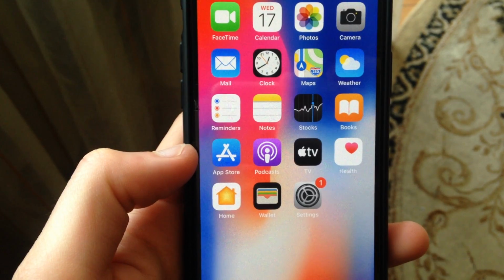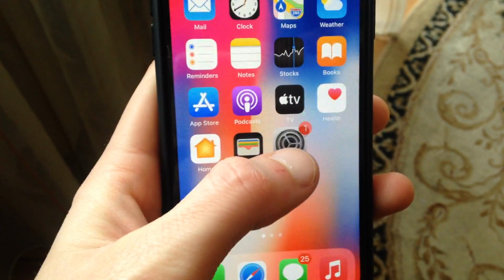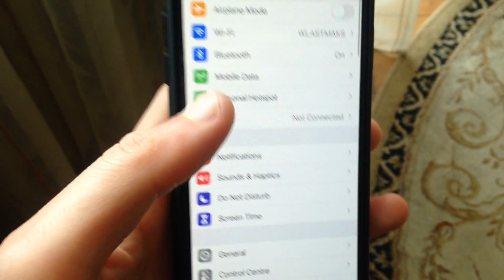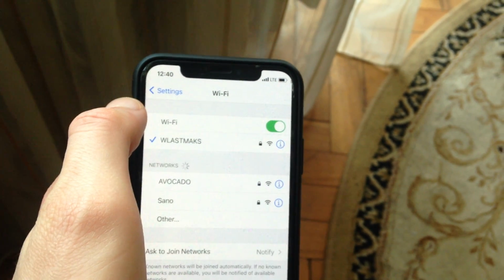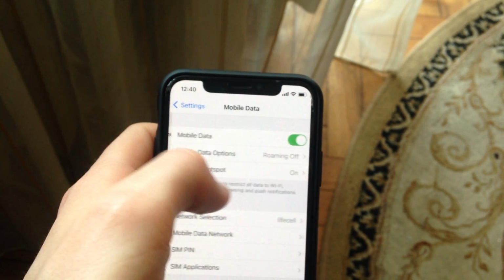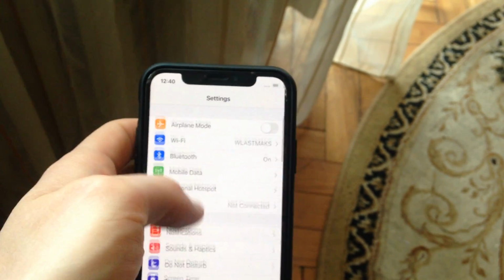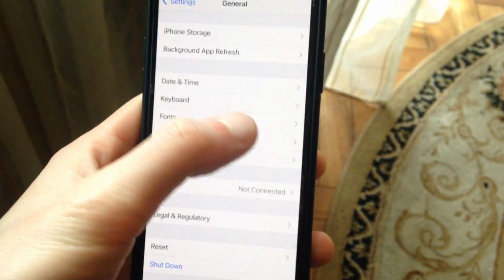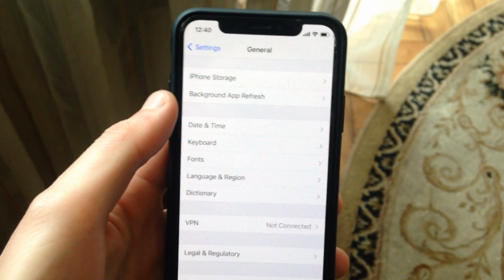Instagram Something Went Wrong Try Again Later Fix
If you don't know Instagram Something Went Wrong Try Again Later Fix, this video is for you.